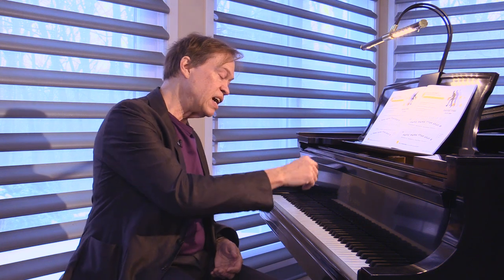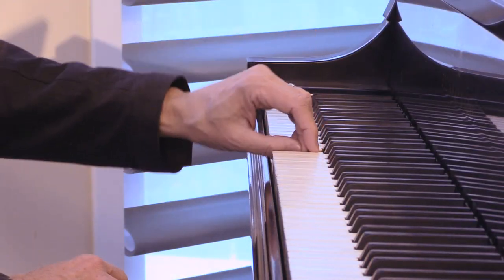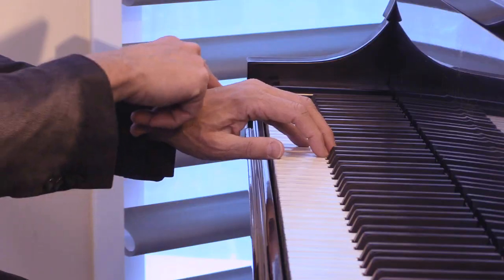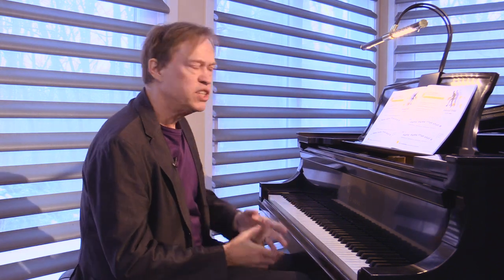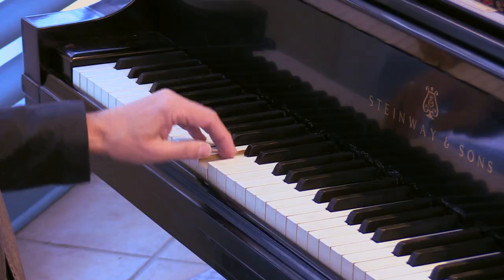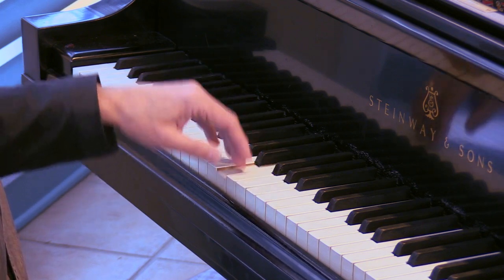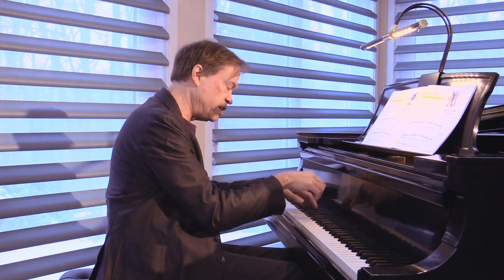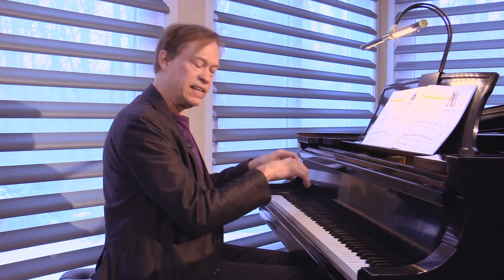Basketball Dribble, Primer Level Technique & Artistry, page 13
March is “madness” time—at least for basketball fans. We can imitate the idea of a basketball dribble at the piano. By bracing finger 3 with the thumb a student can confidently bounce his/her own “basketball” up and down the keys. As the coach, our young player is “in training” for firm fingertips and a flexible wrist. Let’s go pro! Take away the thumb and pick up the speed. We can use the bounce of arm weight to create forward motion through the repeated notes. Feel the rhythmic rebound of the entire hand. Think two-for-one! Watch Dr. Faber coach and “play basketball” at the keyboard—whether it be an early-elementary C scale dribble or a chromatic sequence from Rhapsody in Blue.